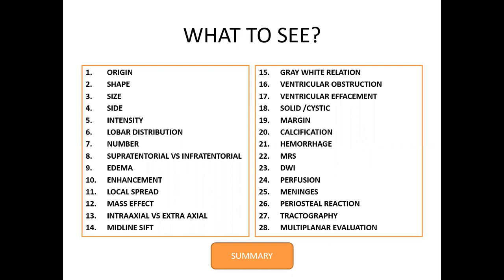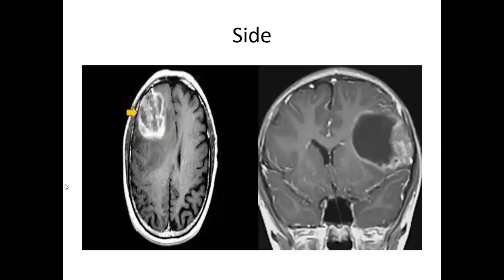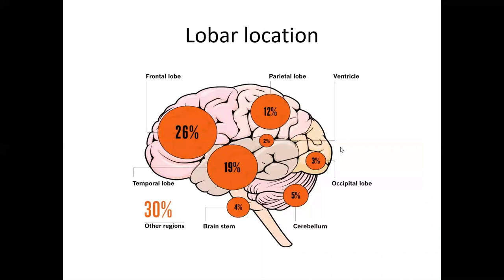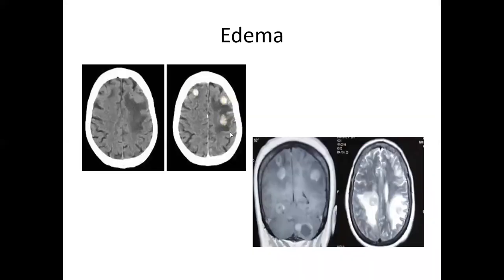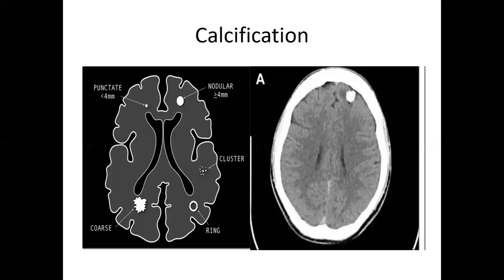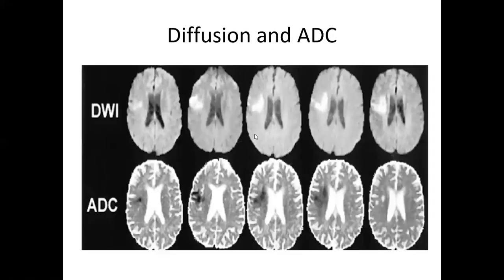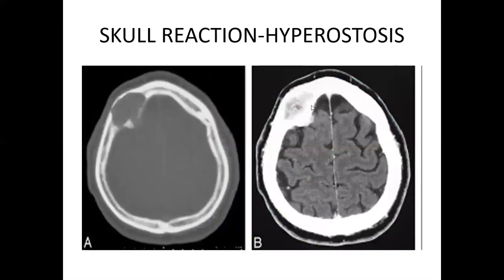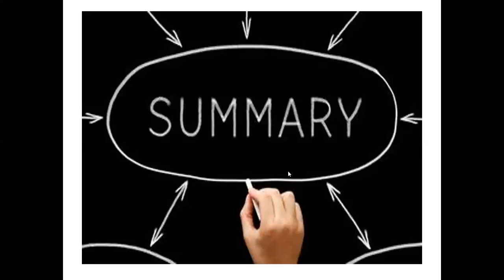DEFINING A BRAIN TUMOR IN CT AND MR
BY DR KANHU CHARAN PATRO